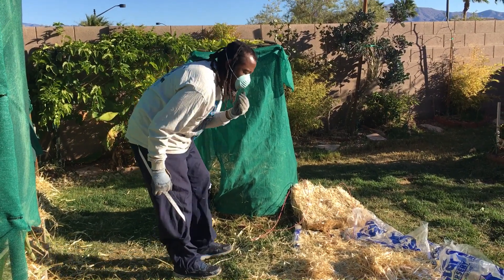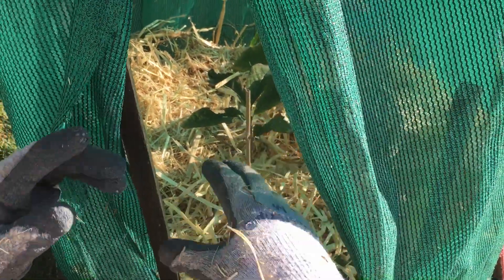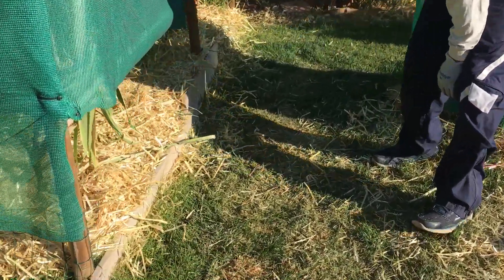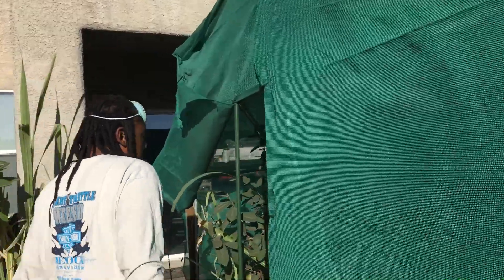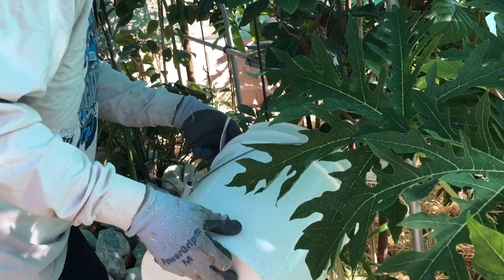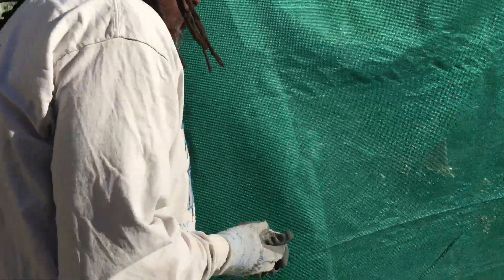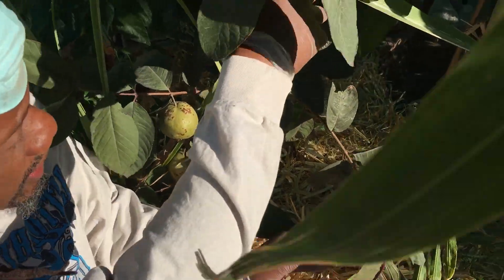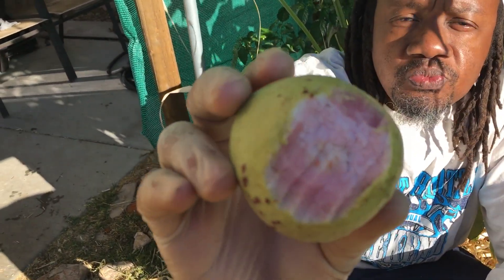Winter preparations begins today in our backyard garden in Las Vegas!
Winter preparations begins today! Protecting the roots with hay and snacking on Malayasian Red Guava. Bless Jah!